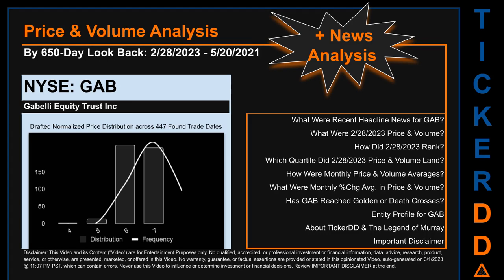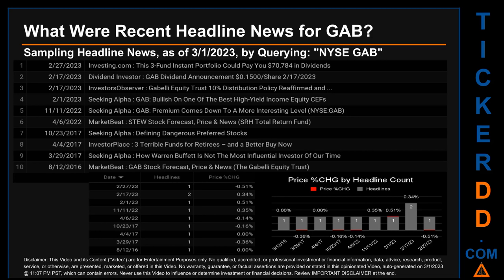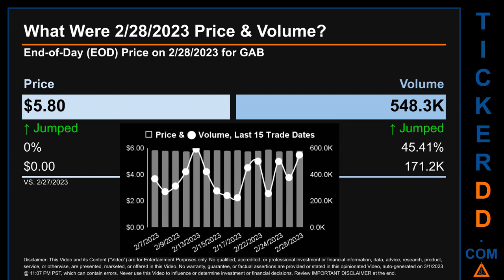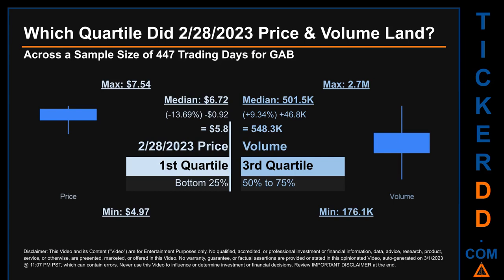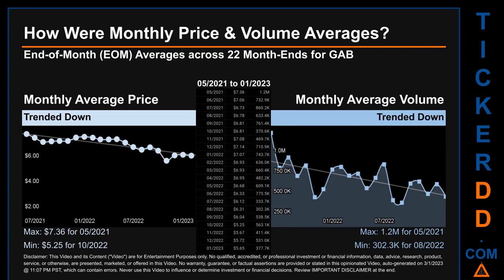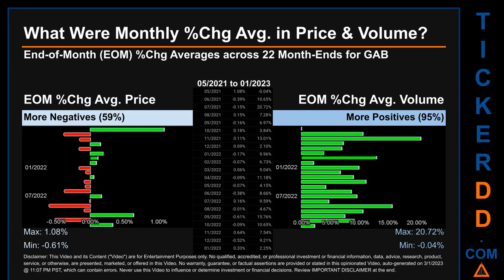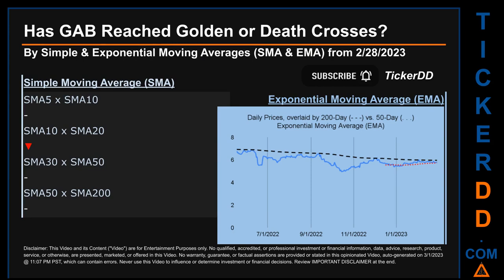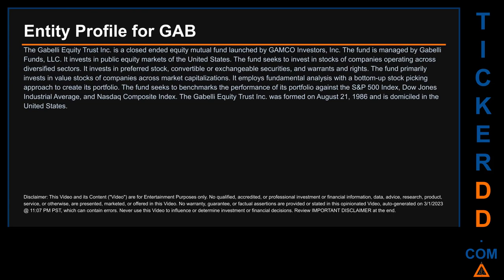GAB News along with Price and Volume Analysis GAB Stock Analysis $GAB Latest News TickerDD GAB Price